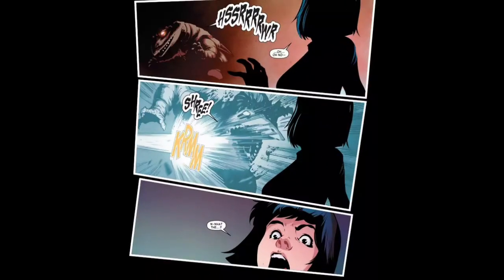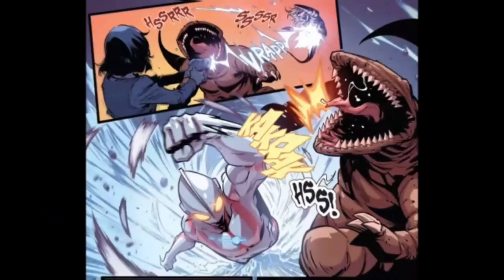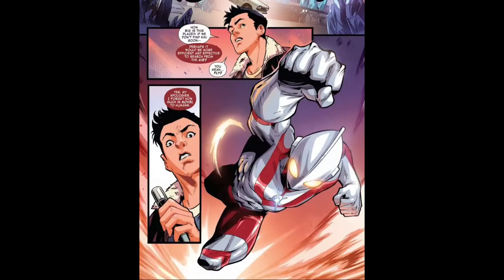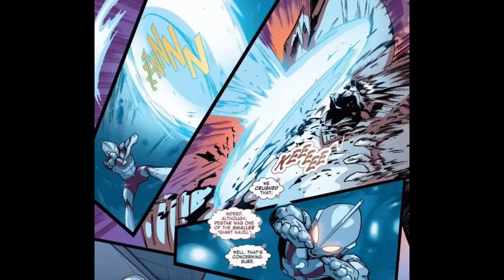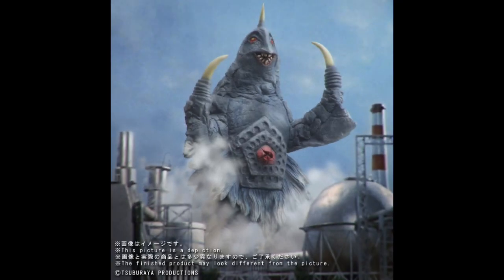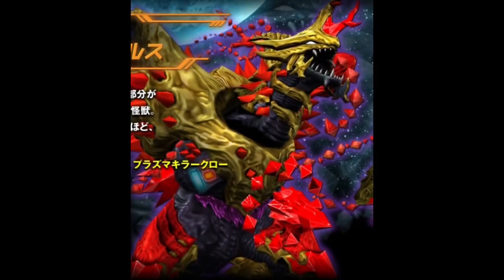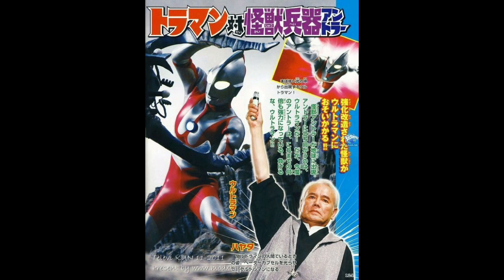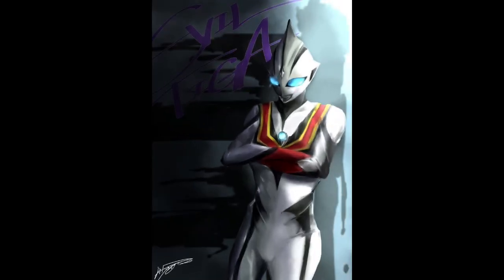How strong is Ultraman(comics/movies) ?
Today were going to power scale one of three best kaiju superheros known to man